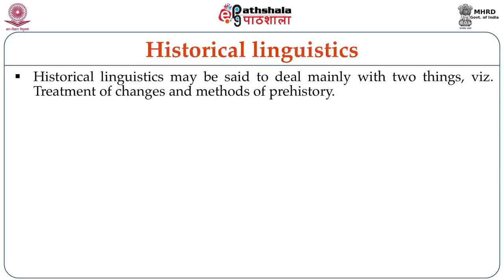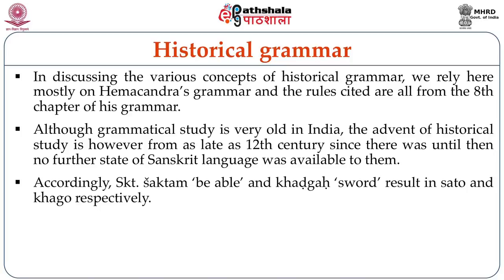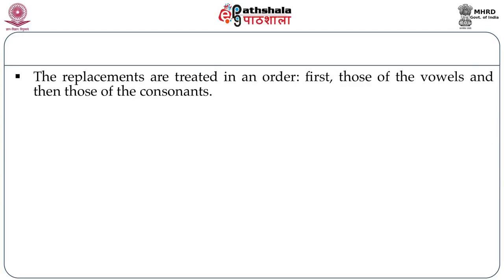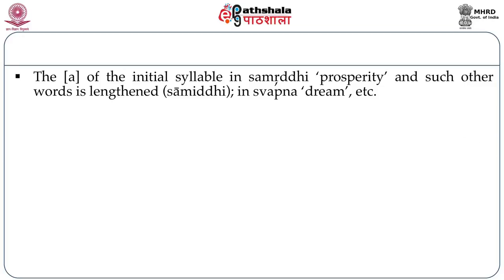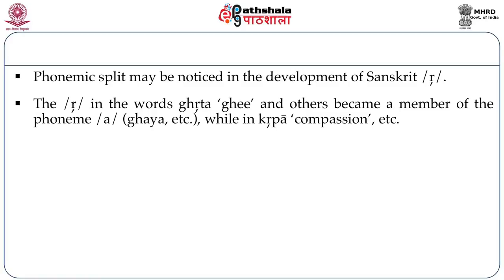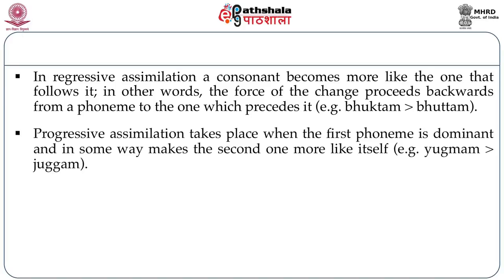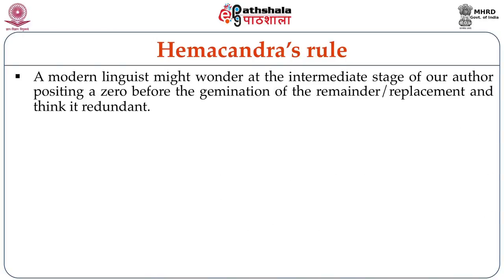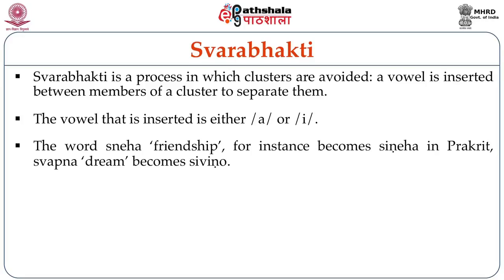Historical linguistics: India Perspectives